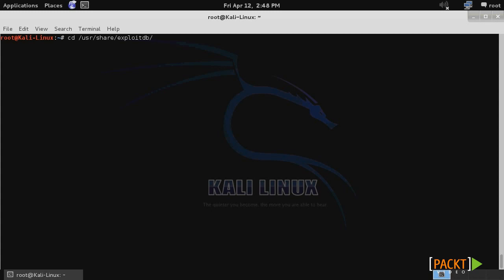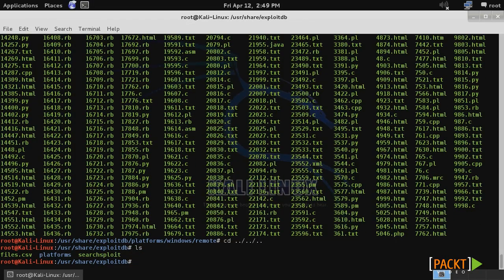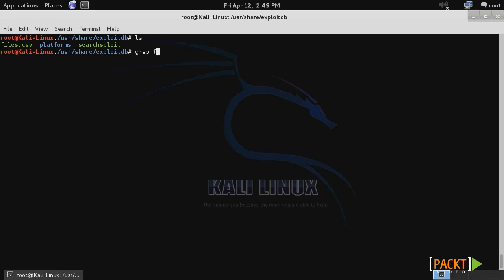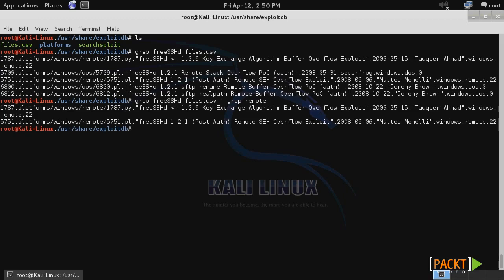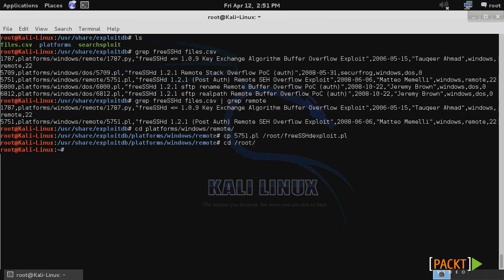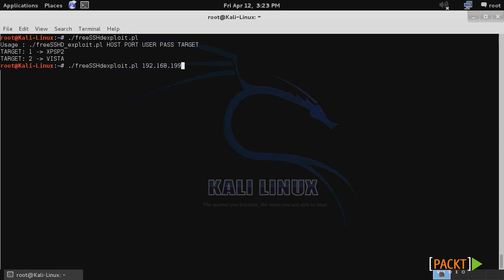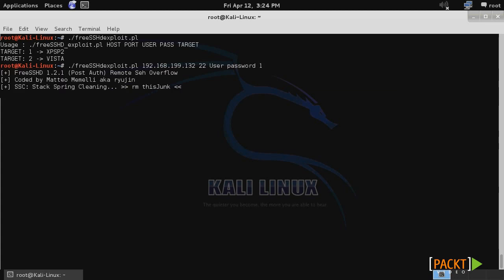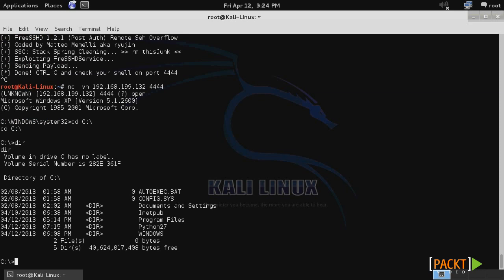00031 Exploit_Database | Pirate Tutorials